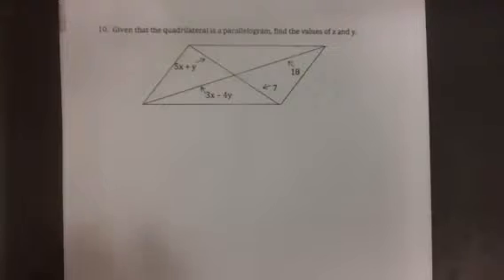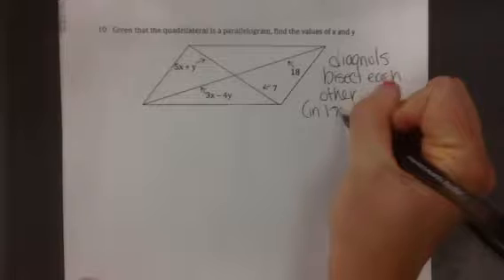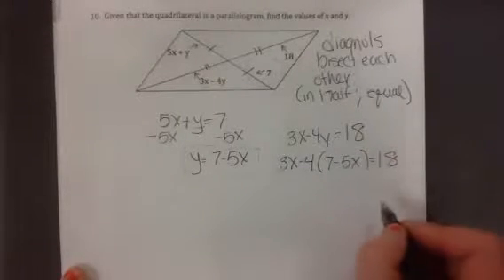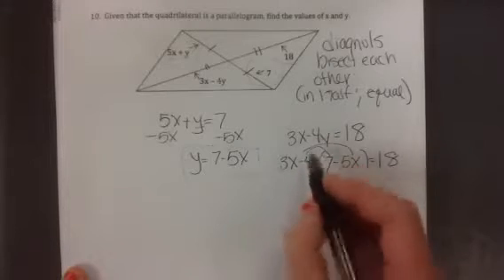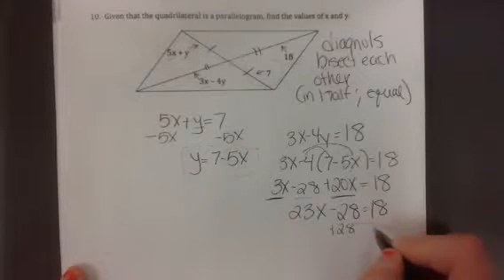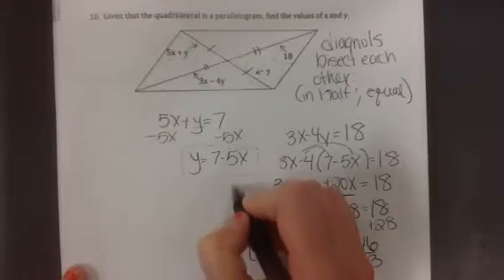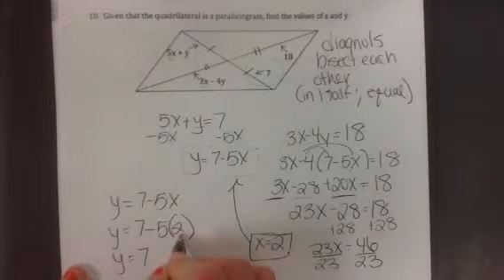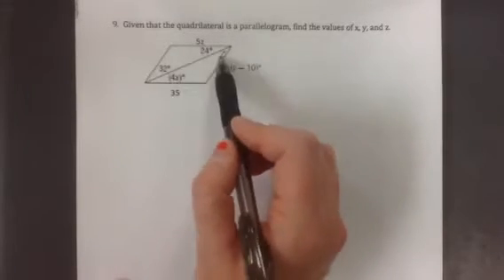Geo Quiz 4.1-4.2 Problems 9/10